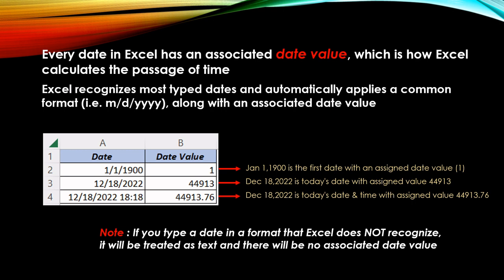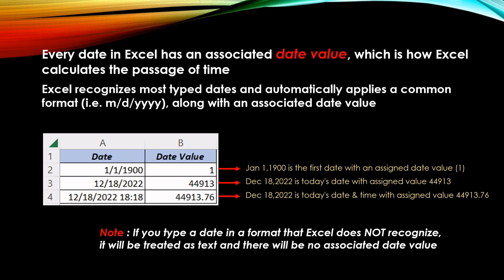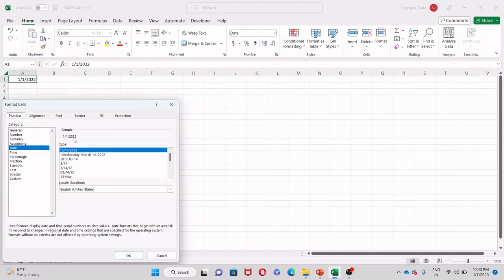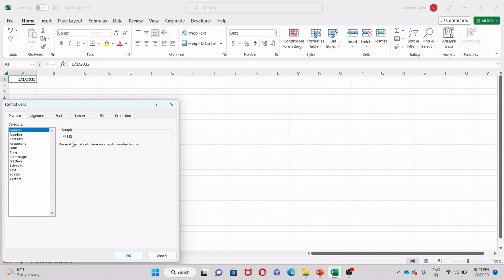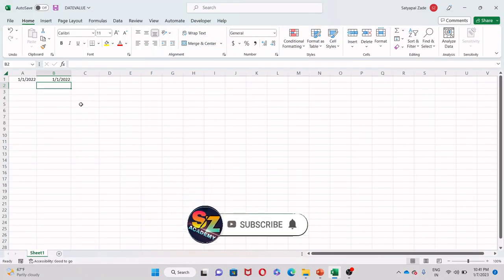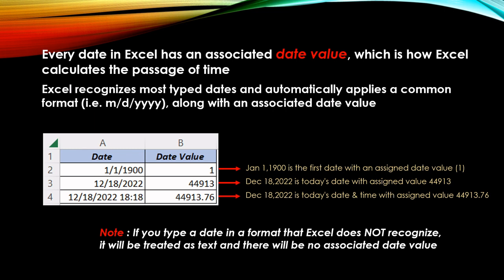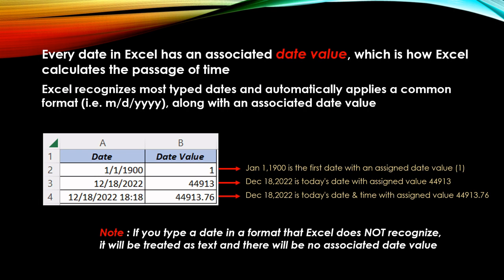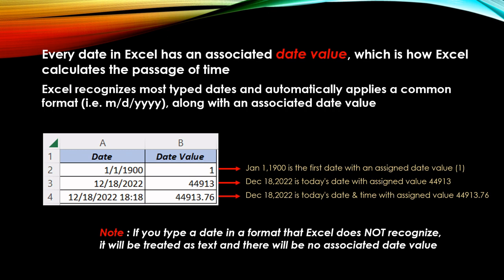[MS Excel Free Course] | Lecture 25 - Excel DATE Syntax with DATEVALUE